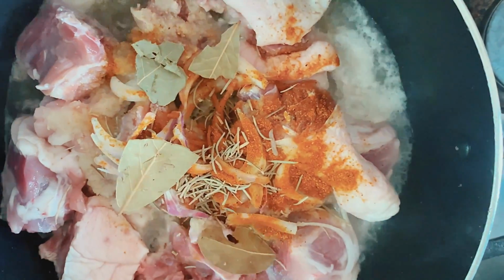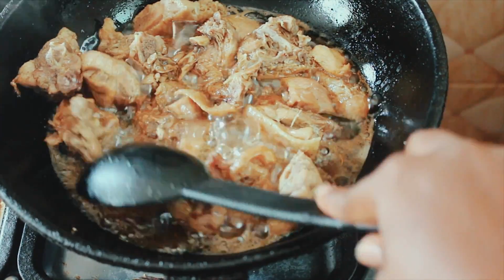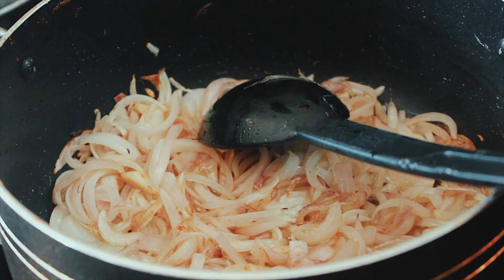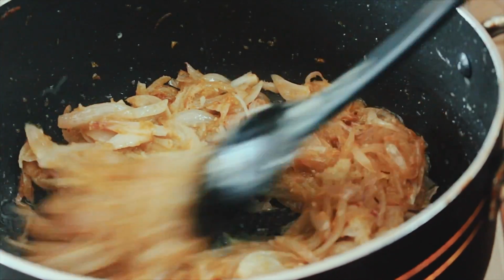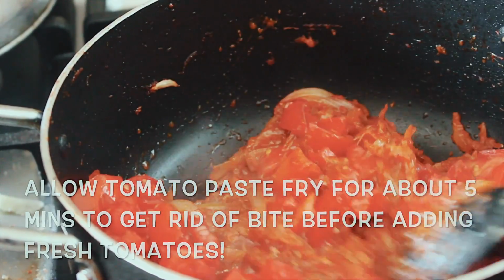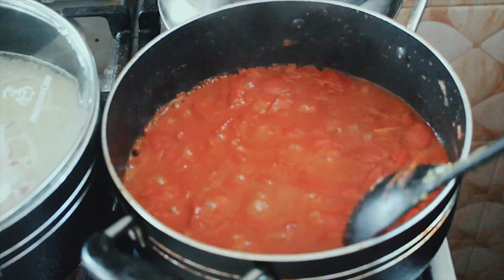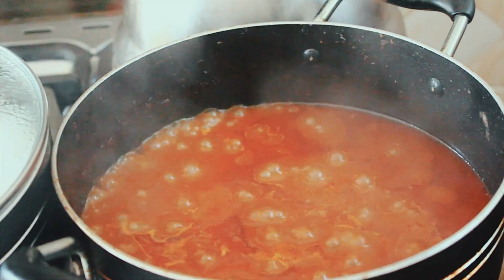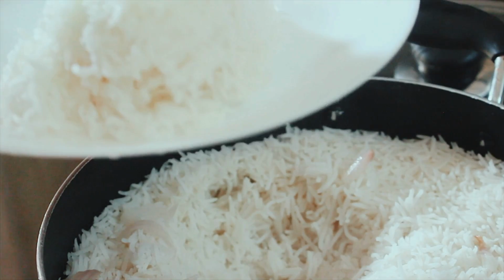HOW TO MAKE A POPULAR GHANAIAN DISH | DELICIOUS GHANA FOOD ON A BUDGET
How to make Ghana Chicken Stew on a budget.
Hello guys, in this video i am going to show you how to make a popular delicious Ghanaian dish on a budget. If you plan on moving to Ghana it only makes sense to learn how to make some simple Ghanaian foods.
This is my go to Ghana chicken stew recipe. Ghanaians tend to eat rice with chicken stew all the time these days although this hasn't always been the case. Traditionally, this has been eaten during special occasions like birthday celebrations, parties etc.
However, due to the readily available ingredients these days, Ghanaian's tend to make this all the time, especially because chicken stew can be had with any kind of carbohydrate or starch, e.g. Kenkey, Yam, Rice, Gari, Potatoes, Spaghetti etc.

Natural Skin and Hair Care instagram: @lusciousskinandhair nstagram: jasmineeama
Ingredients:
To Steam Chicken:
Quarter of an onion, sliced
1 teaspoon curry powder
1 teaspoon white pepper
salt to taste
half teaspoon rosemary
1 bay leaf
About 2 table spoons of Ginger, garlic, chilli / pepper blend

Stew:
6 whole tomatoes
3 Table Spoons of Tomato paste
1 large onion
1 and half tablespoon of ginger and garlic blend
Vegetable Oil
Ghana Green pepper (Kpakpo shito)
1 teaspoon curry powder
1/4 chicken stock cube

Rice:
600g Jasmine Rice
700g water
2 table spoons of Oil